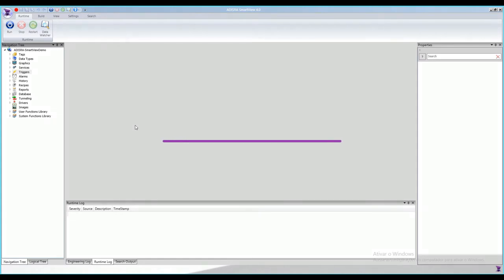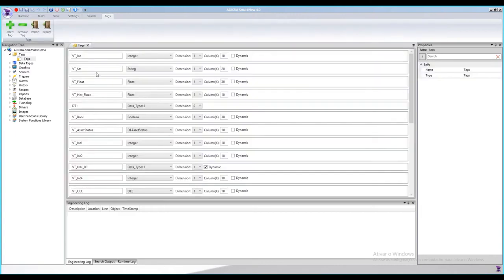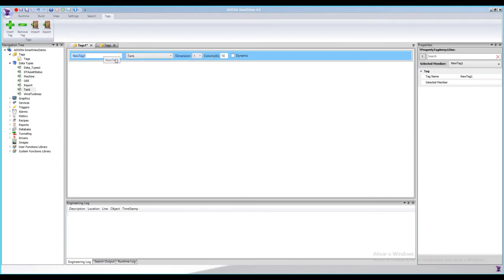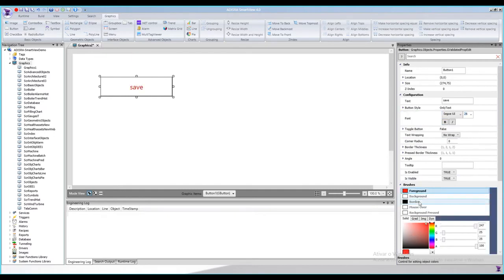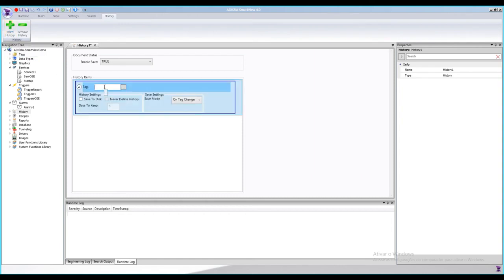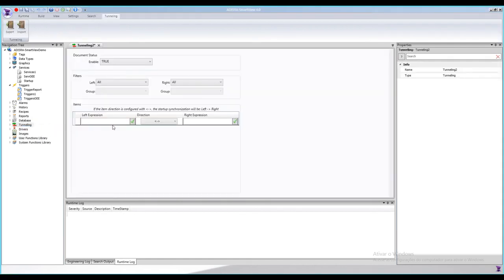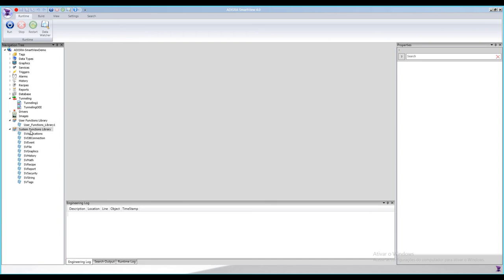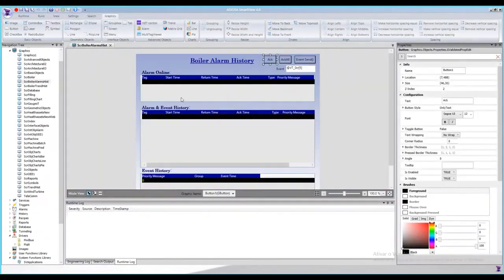#0 Engineering Tool Overview ADISRA® SmartView HMI SCADA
Thank you for reaching this video and be more than welcome to learn and use this amazing software.

Hopefully, after watching this video you will have a good idea of what the SmartView is and does.

You will also understand how the engineering tool works and how it tries to teach you in a very intuitive way.

You will also see most of the functionalities.

Remember, the SmartView allows you to build very powerful and beautiful applications. You can have many instances of the application you just built running in multiple computers. You can also use redundancy to make sure it will always be available and you can access it on the web with a single click.